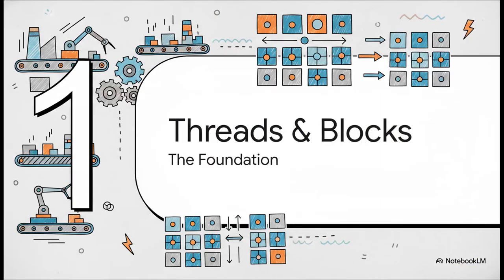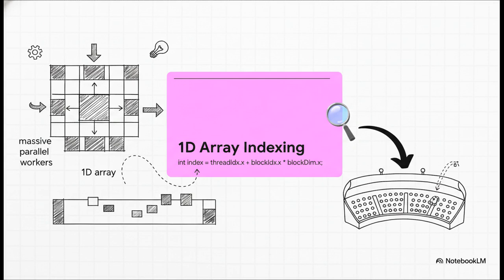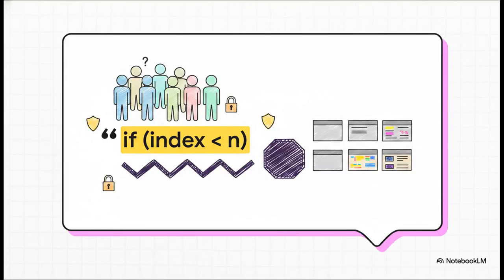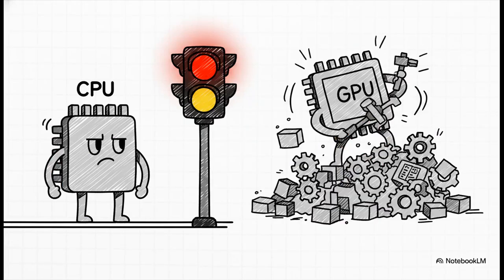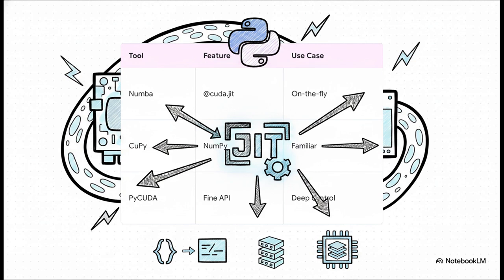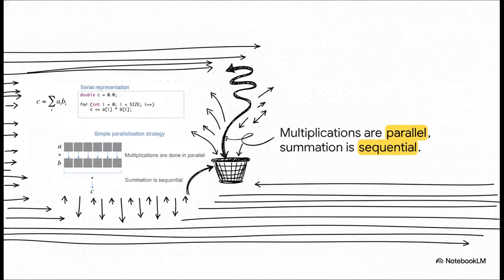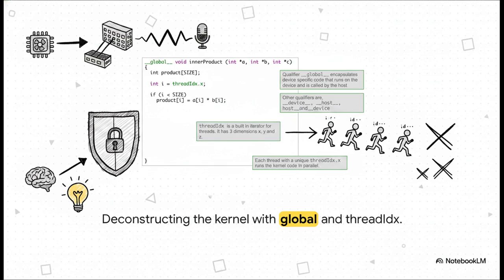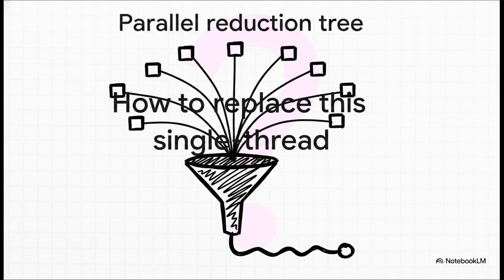Production CUDA: Errors & Streams | GPU Course Part 15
Tutorial CUDA and production CUDA are different sports. Real apps need error handling, streams, and engineering discipline.

In Part 15 of the GPU course: engineering robust GPU applications - proper error checking on every CUDA call, overlapping compute and transfers with streams, structuring host-device code for maintainability, and the habits that make GPU code survive contact with real users and real data.

Chapters:
0:00 Tutorial code vs production code
1:30 Error handling that actually catches bugs
3:00 Streams: overlapping compute and copies
4:40 Structuring host-device applications
6:00 A production-readiness checklist